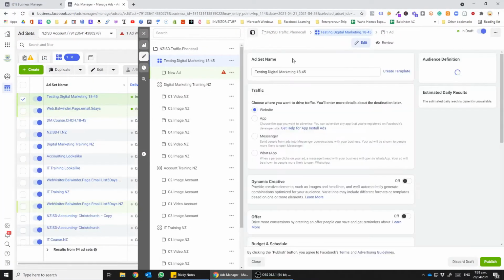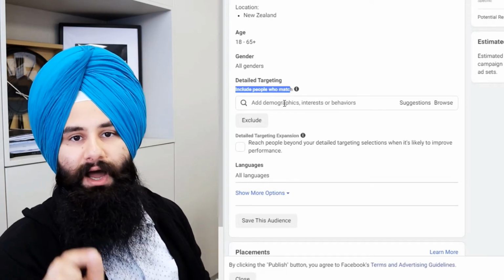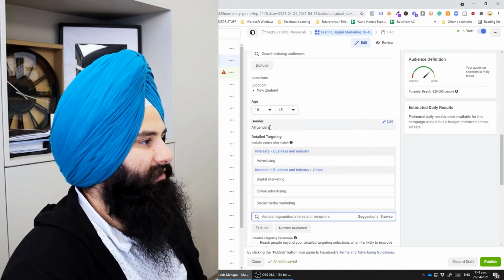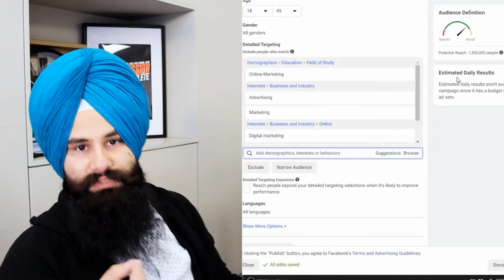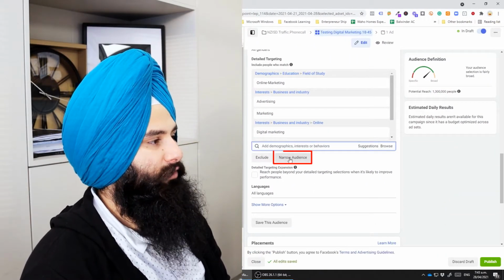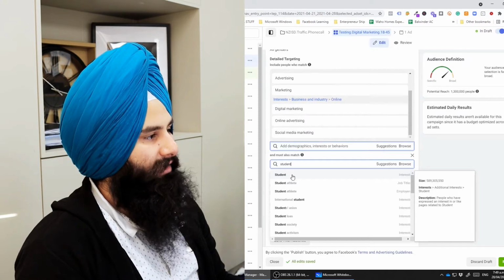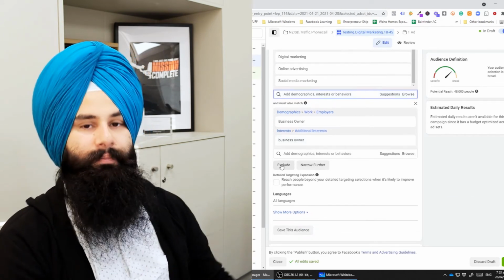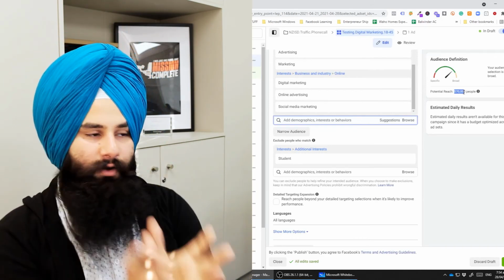How to Use Detail Targeting in Facebook ~ Advanced Facebook Ad Targeting | Facebook Advertising 2021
Detailed targeting is a targeting option available in the "Audience" section of ad set creation that allows you to refine the group of people we show your ads to. You can do this with information such as additional demographics, interests and behaviors. These detailed targeting options may be based on: Ads they click.

(Strategy To Create Facebook Campaign And Ad Sets)
(Understanding about the Custom Audience)

Timecodes
00:00 - Intro
00:42 - How to find your Dream Audience
2:40 - Detailed Targeting
6:58 - Narrow Audience

OR